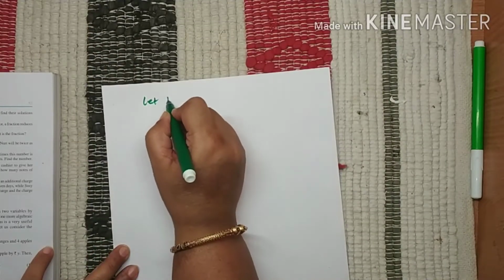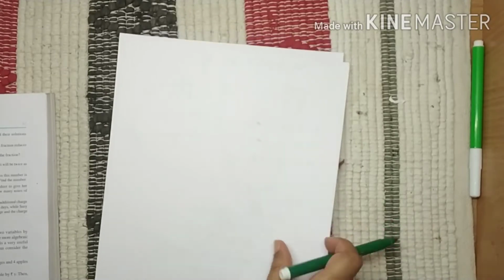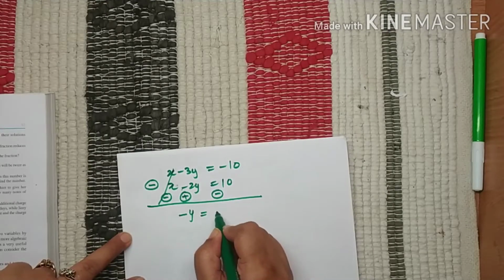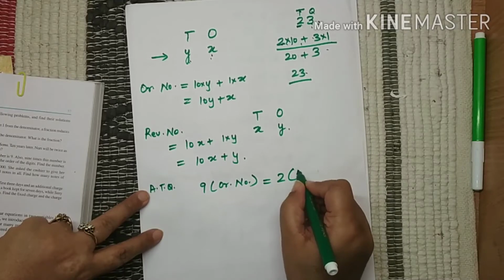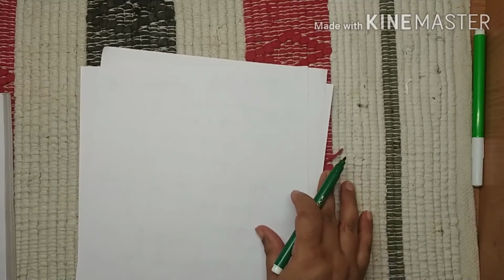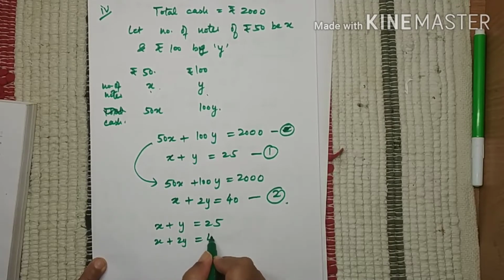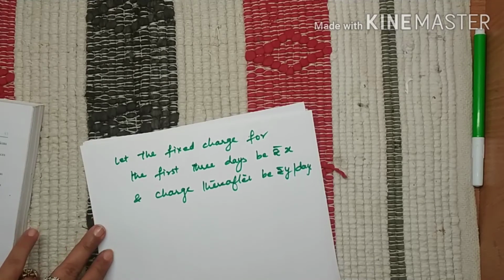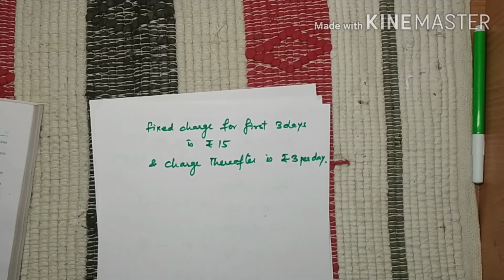Class 10: Pair Of Linear Equations In Two Variables(Elimination Method, Exercise 3.4) | Part 4